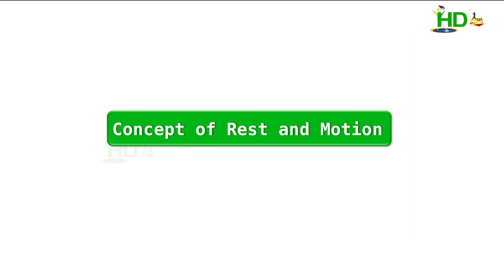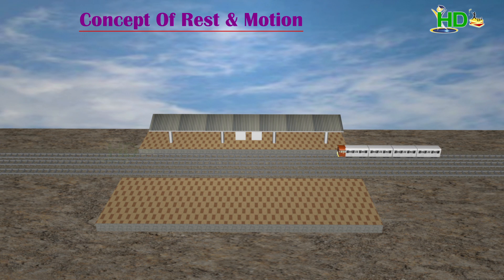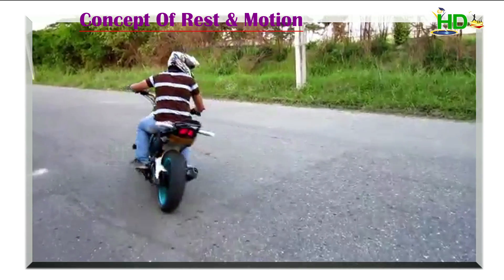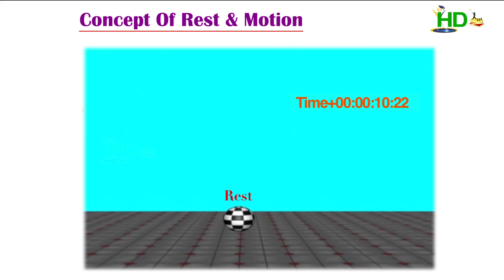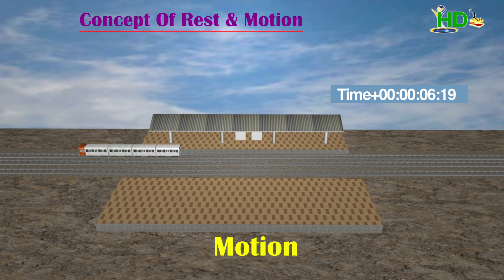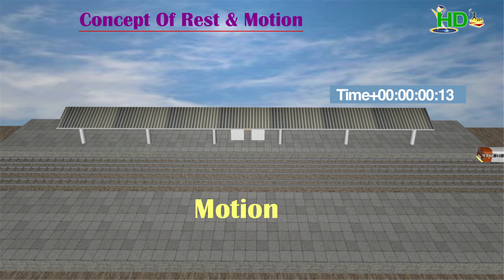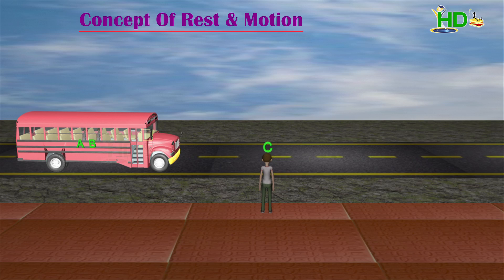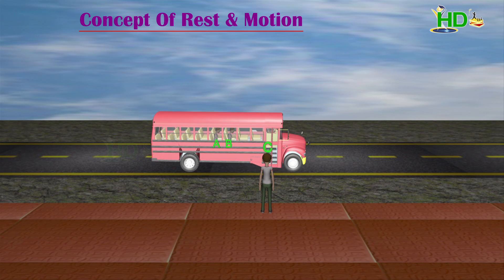1 Concept of Rest and Motion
understanding concepts of rest and motion.